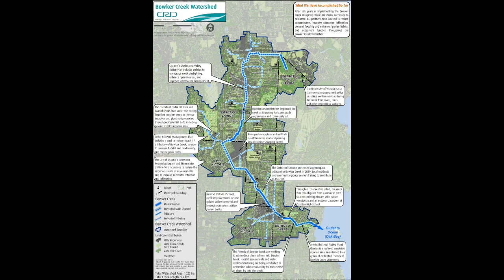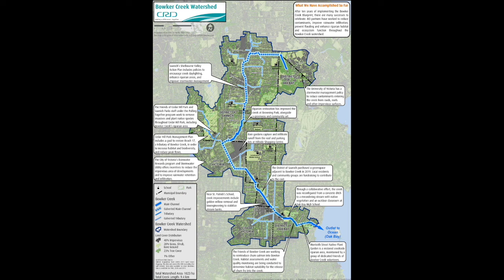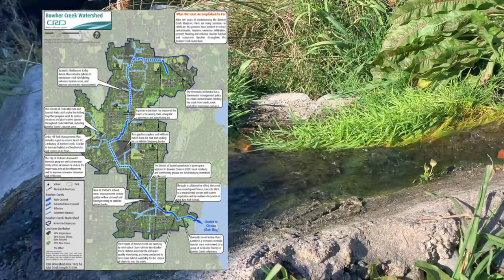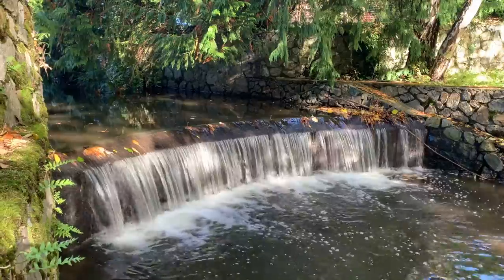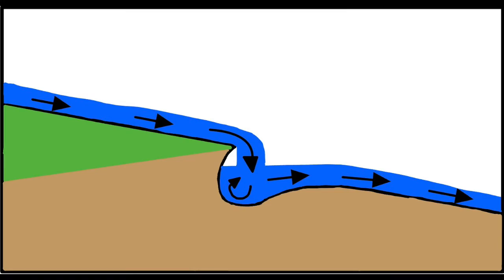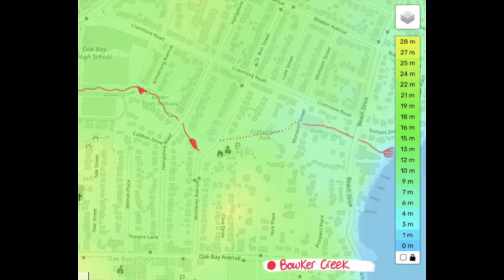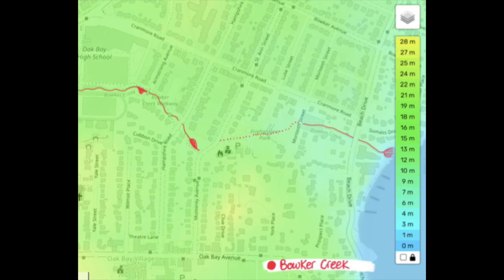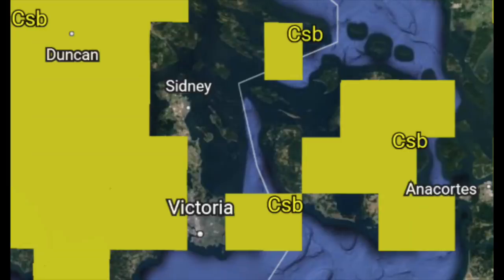Bowker Creek Vlog